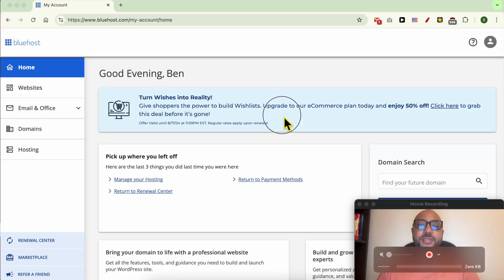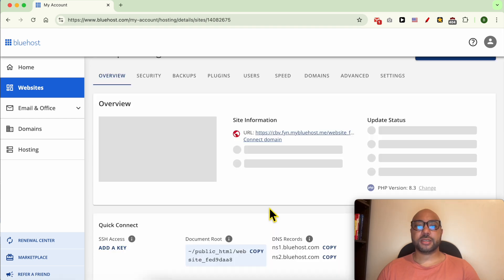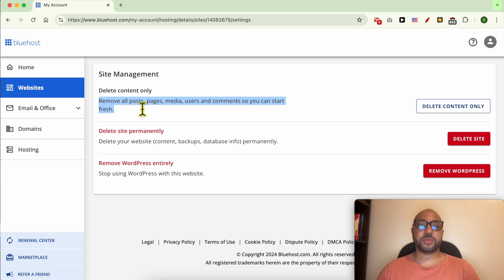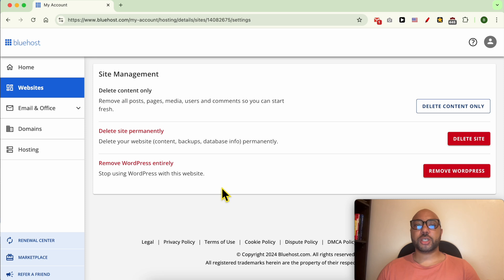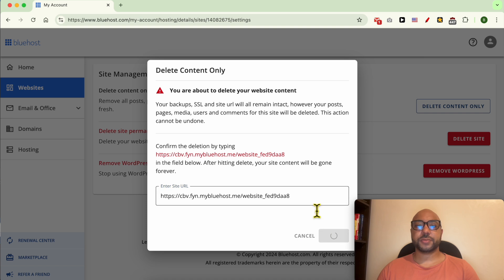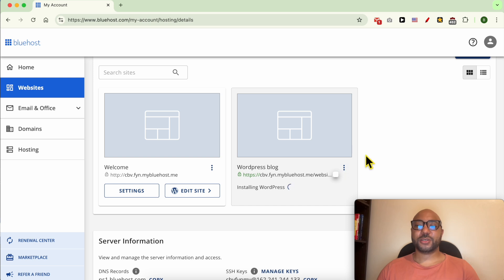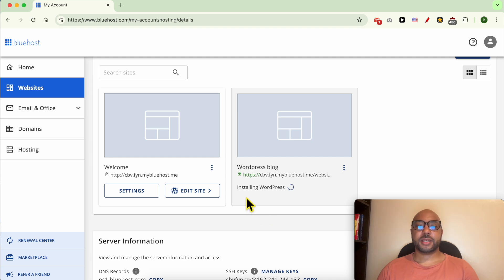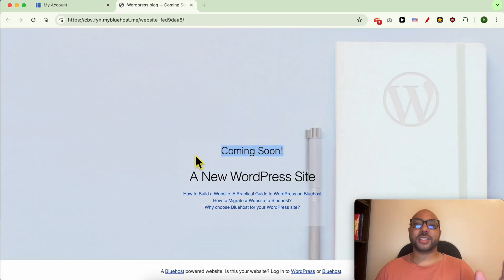How to Reset Bluehost Website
Learn how to reset a Bluehost website quickly and easily! In this video, I'll guide you step by step on how to reset your Bluehost website, ensuring you can start fresh with a clean slate. Whether you want to delete all content or remove WordPress entirely, I've got you covered.

If you're wondering how to reset your Bluehost website, this tutorial will show you how to delete your website content, including posts, pages, media, and comments. Resetting your Bluehost website can be done with just a few clicks, allowing you to have a new WordPress installation ready in no time.

Don't miss out on learning how to reset your Bluehost website! Follow along and reset your site today.